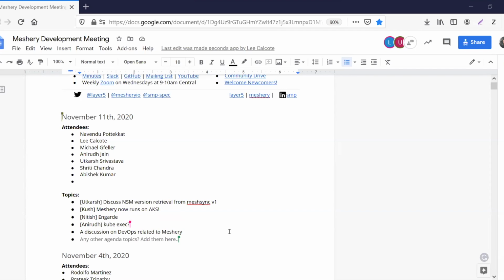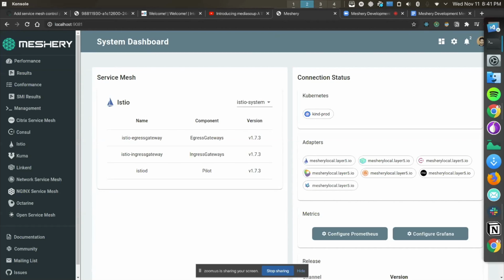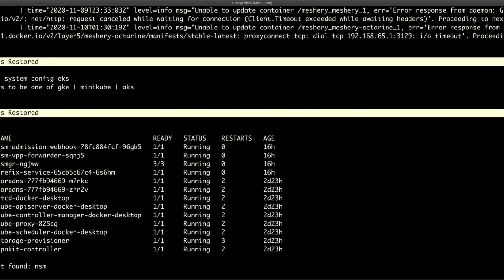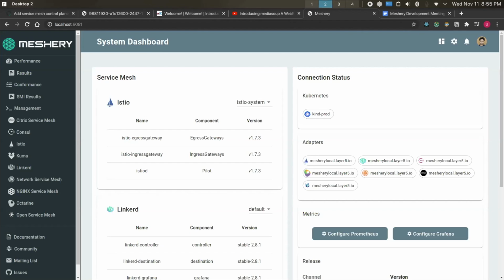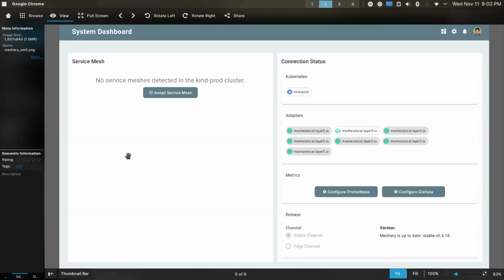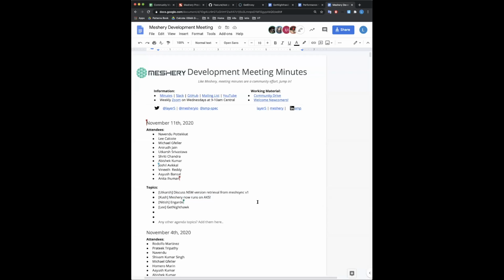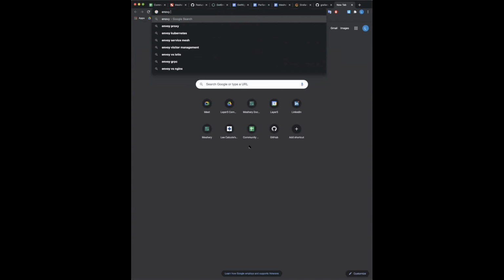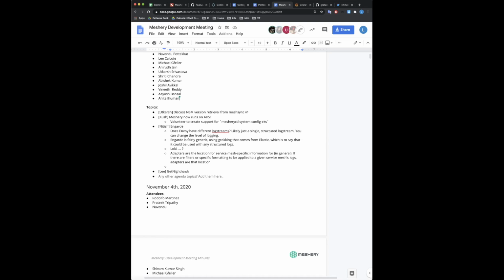Meshery Development Meeting (Nov 11th, 2020)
Basic dashboards for Linkerd, Istio, Consul demonstrated by @utkarshdev23